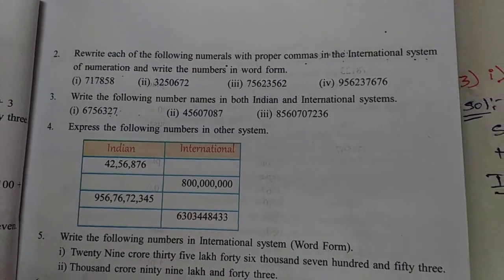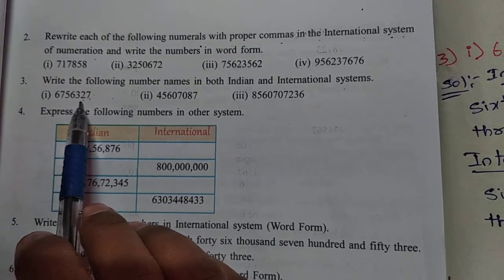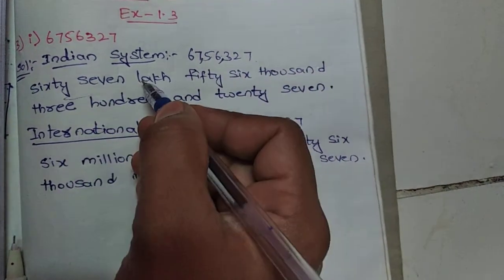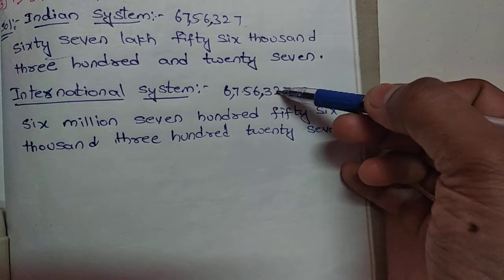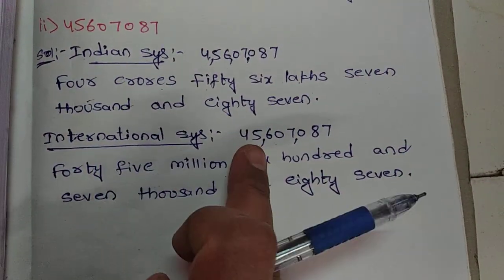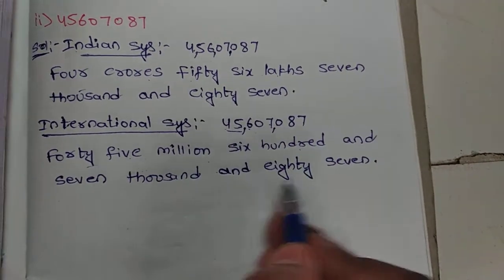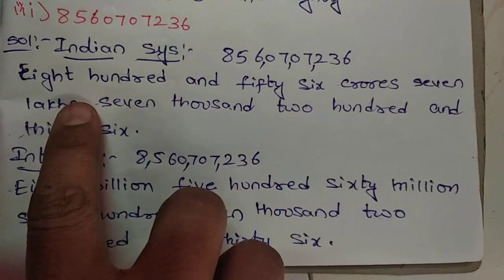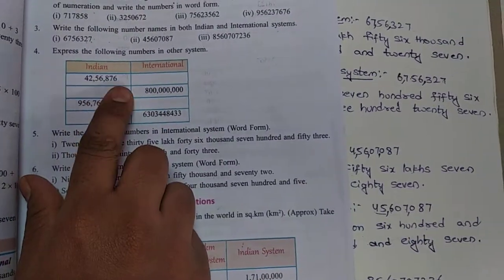CLASS VI Numbers all around us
CLASS VI
Numbers all around us
EXERCISE 1.3